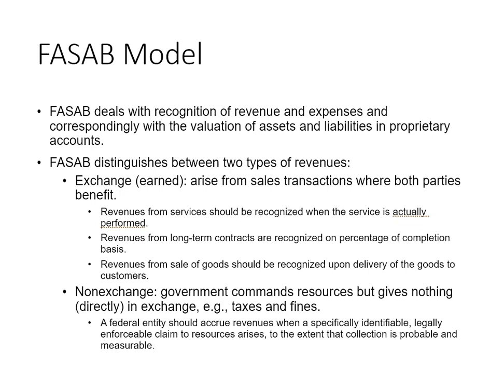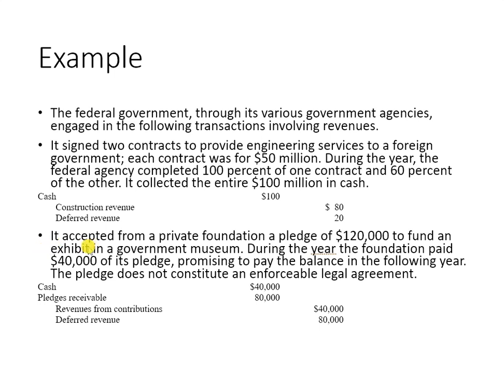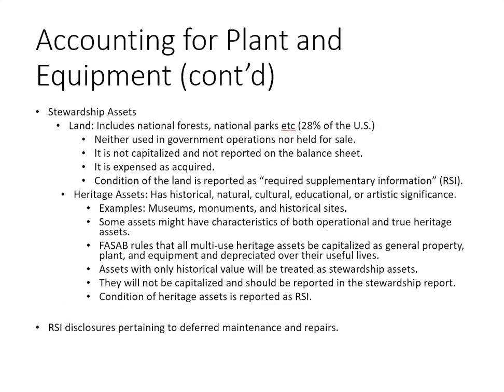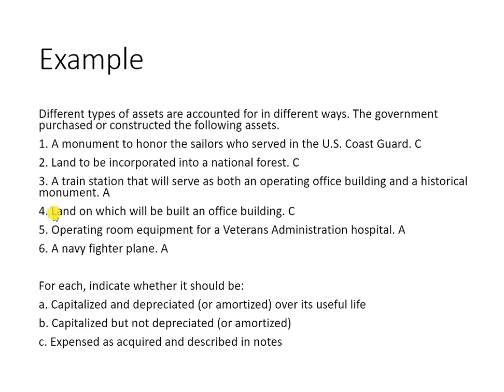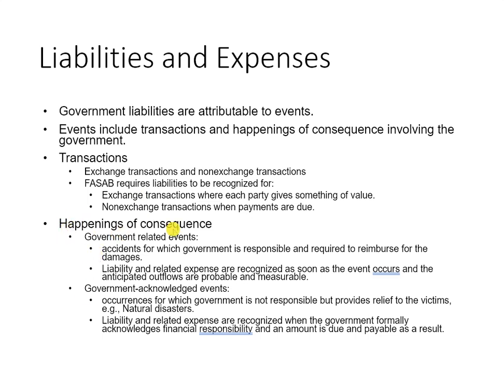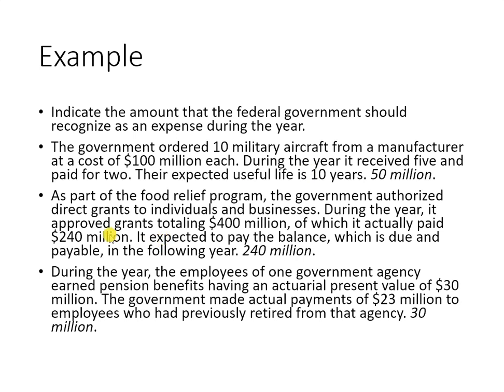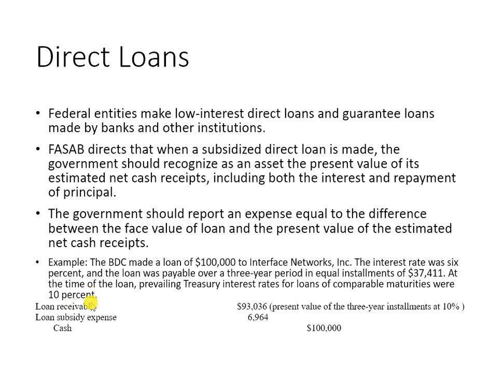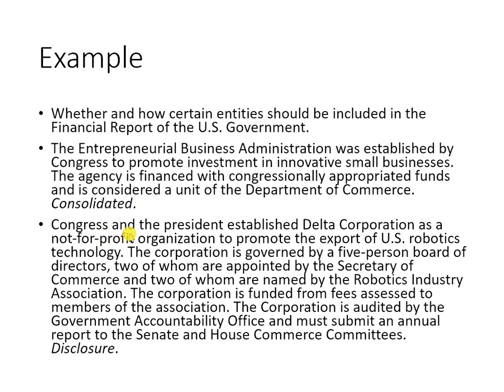ACCT6378 Lecture 11 B